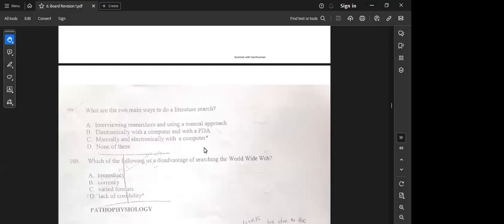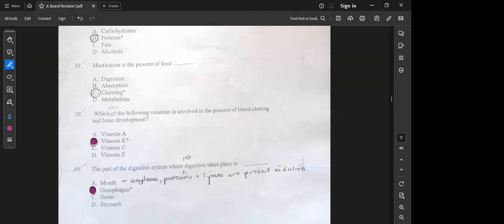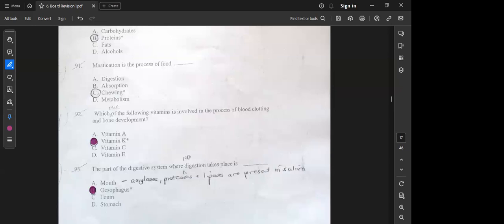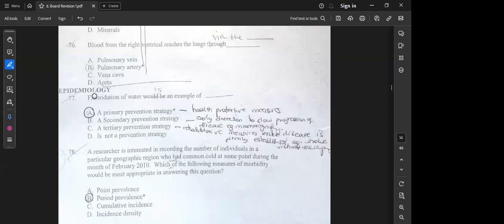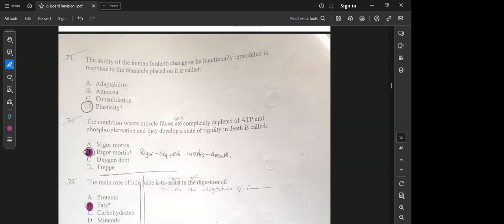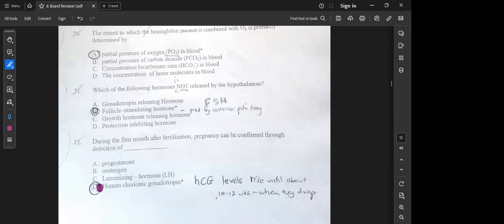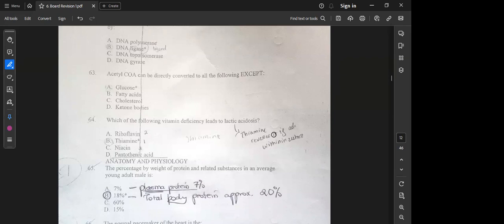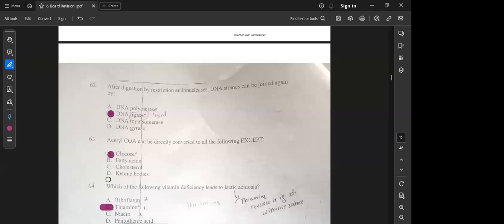PPB papers revision 8pm (3-Nov-23)